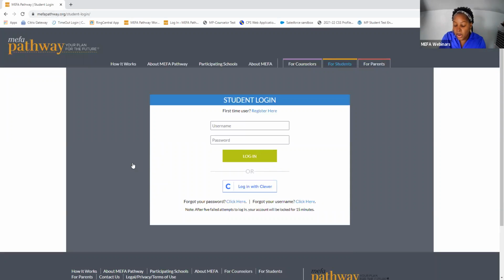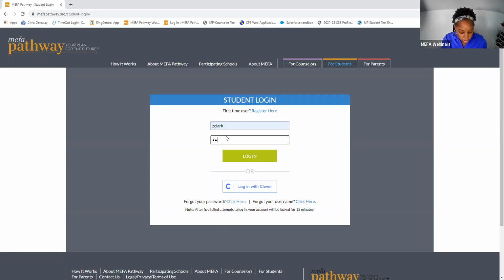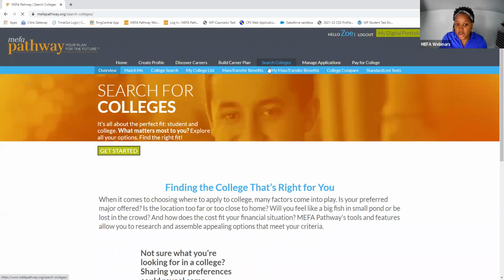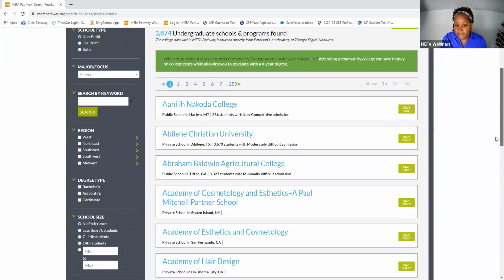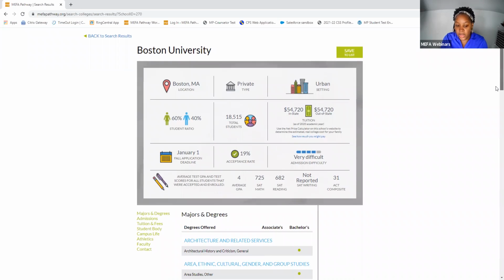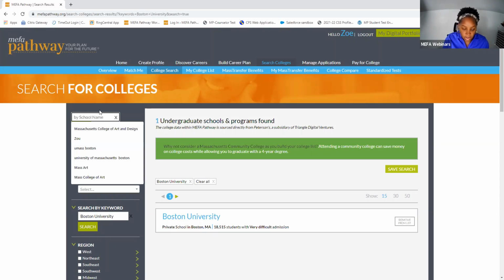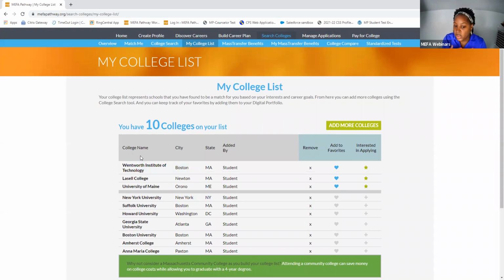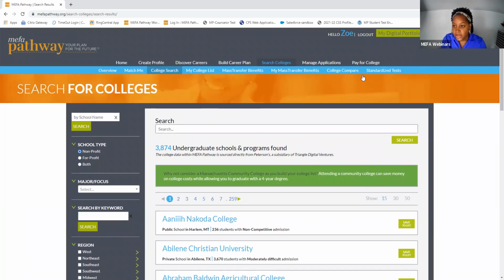The MEFA Institute Search for Colleges with MEFA Pathway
In this webinar for school counselors and college access professionals, learn how students can use the College Search tool within MEFA Pathway, MEFA’s free college and career planning portal, to select specific criteria to search for colleges and build a solid college list.